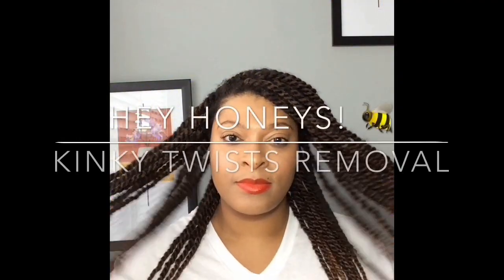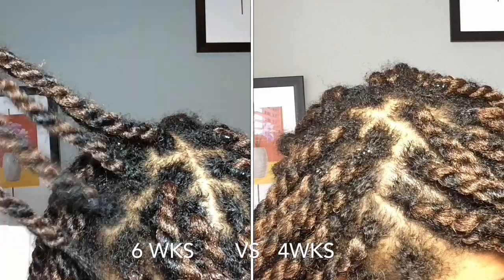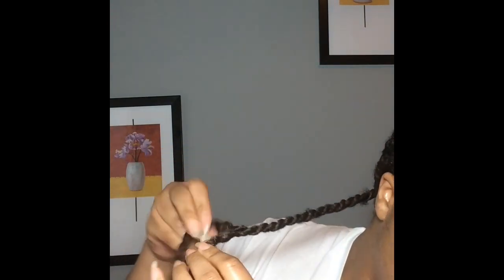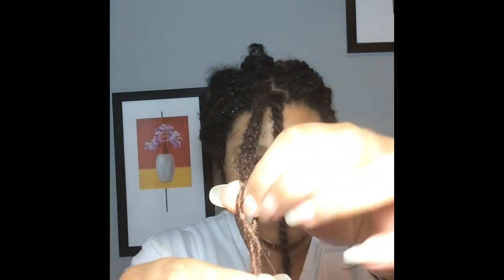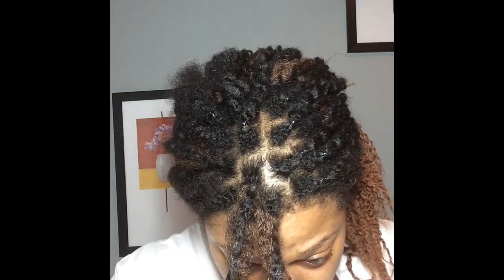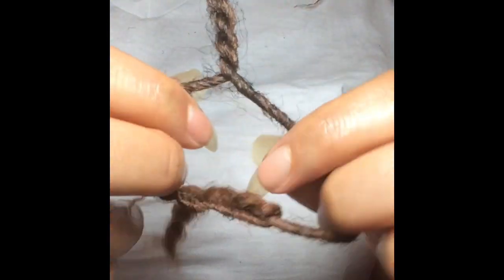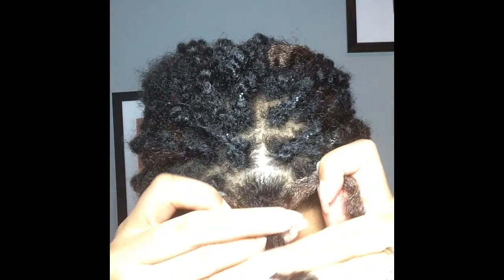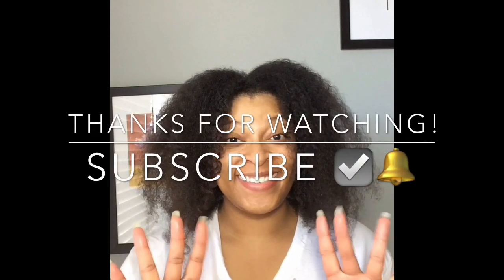Kinky Twist Removal Tips| 6 Weeks Of Growth| Minimum Breakage & Maximum Moisture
Hey Honeys! Here is the last video in the Kinky Twists Series! Here you'll see how I removed the twists and you'll get a glimpse of my hair after the process. I will be doing another length check soon since my hair has been in protective styles all year. Previously, I said that I would not use the Punta Cana Twist hair again for this style but I spoke prematurely and will definitely use it again.

For product reviews and T-Shirt advertising 🔻🔻🔻

This channel, Honey Glows, is a participant in the Amazon EU Associates Program, an affiliate advertising program designed to provide a means for sites to earn advertising fees by advertising and linking All opinions about the products are my own.